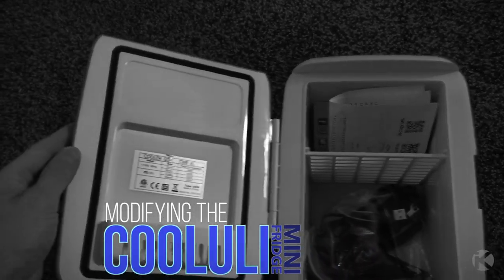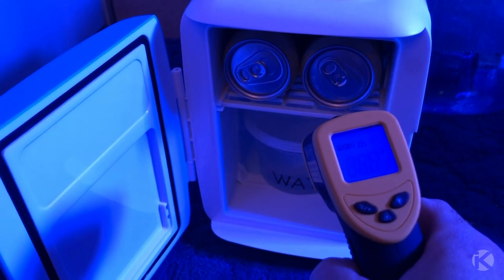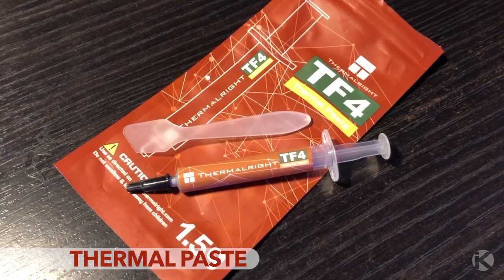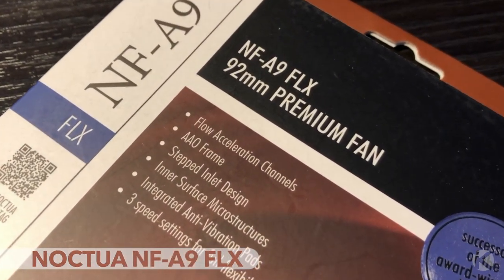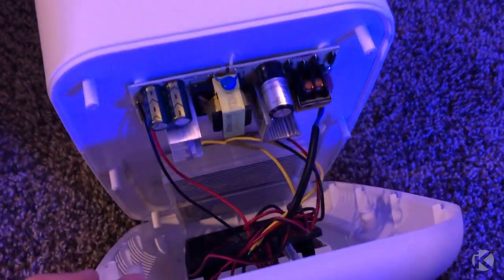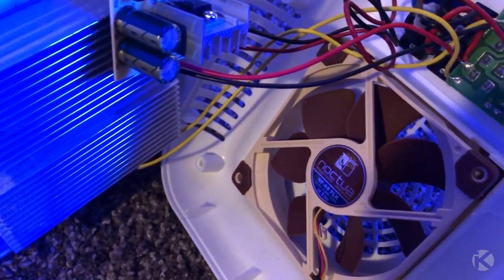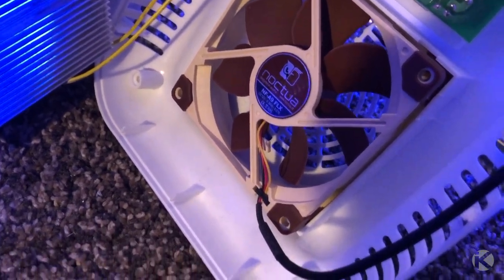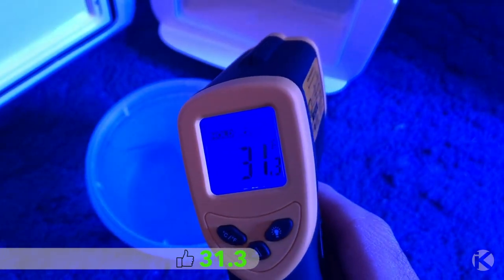Modifying the Cooluli mini fridge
In the last video I unboxed the Cooluli fridge, and in this video I will show you how I modify the fridge to cool better.

With the original fan and thermal paste my infrared thermometer gave me a reading of 43.4. Which just isn’t good enough.

I purchased Thermalright TF4 thermal paste, and a Noctua NF-A9 FLX 12 volt fan to fix the issue.

After removing the 6 phillips head screws on the back of the fridge, the back plastic opens to reveal its internals.

This is the noisy fan I will be replacing.

But first lets replace the original thermal paste with the better paste.

With the aluminum heatsink and Peltier Module removed by removing 2 phillips head screws, its time to apply the new thermal paste to both.

While I was at it I also installed the new fan which slid right into place without any issues.

With everything back together and giving the fridge a full day of cooling, the new reading is 31.3, which is a difference of 12.1 degrees.